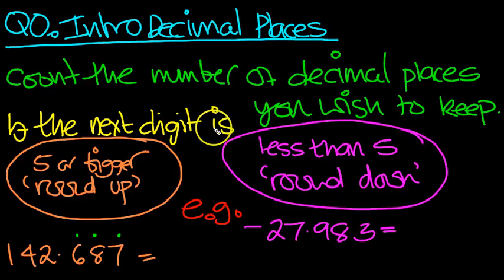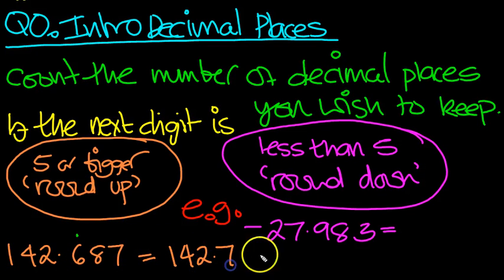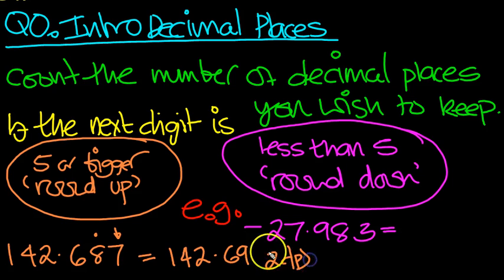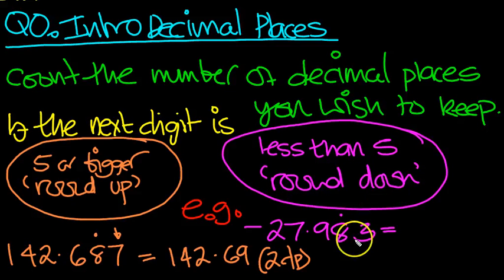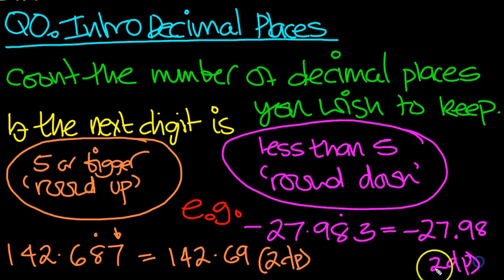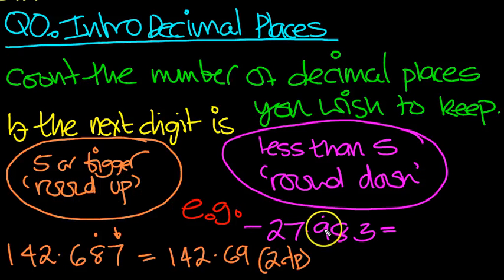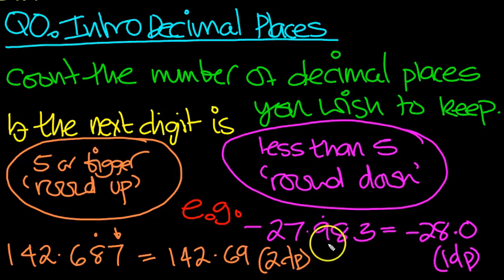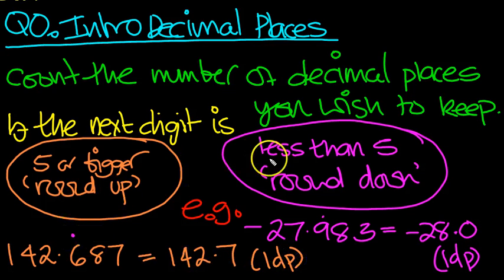Decimal Places Q0